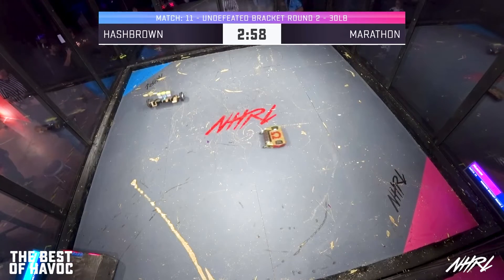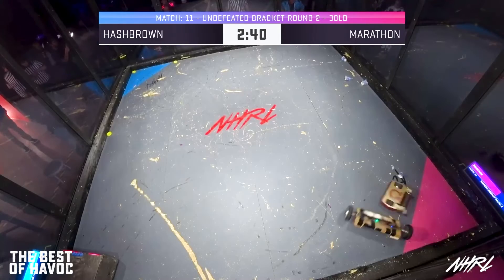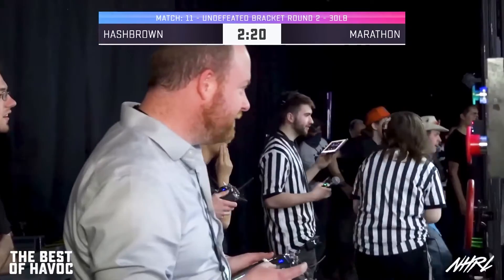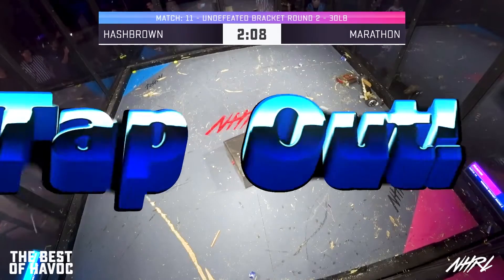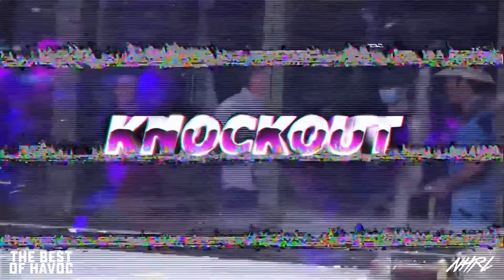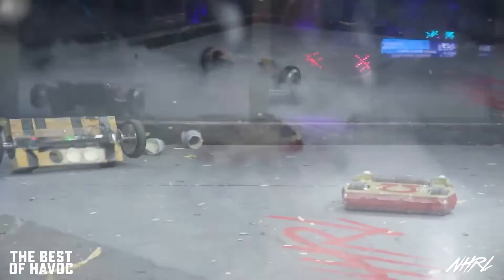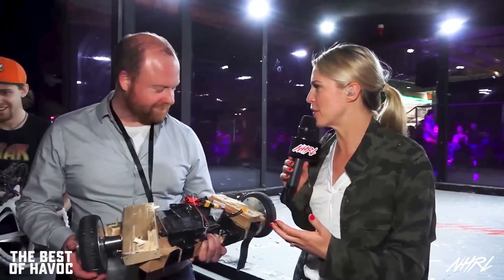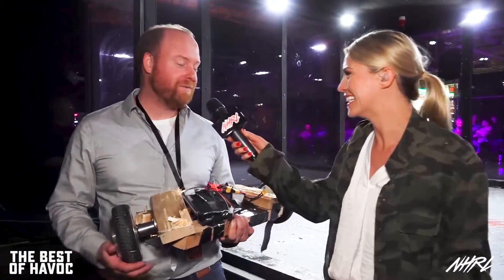Two planks of wood, some paper cups and a dash of liquid nitrogen all taped together...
This is what happens when you only have 20 minutes to make a combat robot, but have a very creative mind. Our founder Austin McChord brought this interesting idea to the cage.

From our March 26th 2022 event, Hashbrown v Marathon

NHRL is a combat robots league with live events you can attend, build your robot for and stream live.

We welcome competitors of all ages and skill sets. Our goal is to produce fun and exciting events that are great for families, promote STEM and are thrilling to attend and watch.